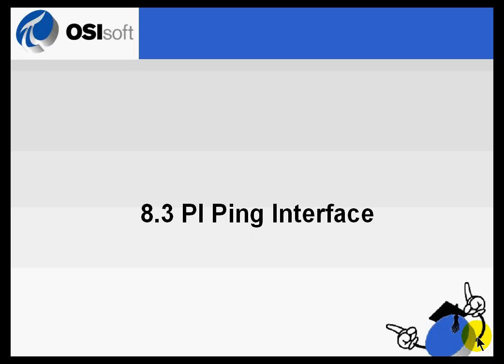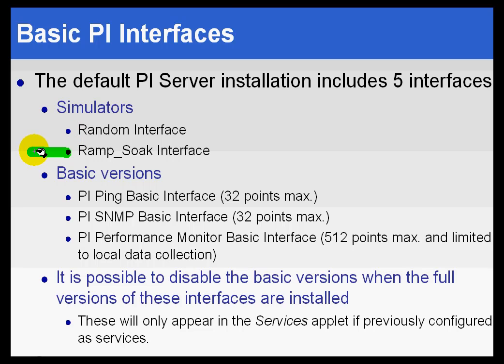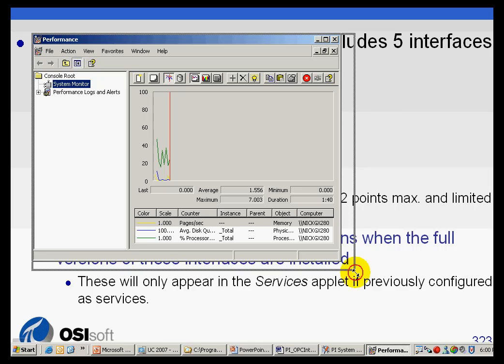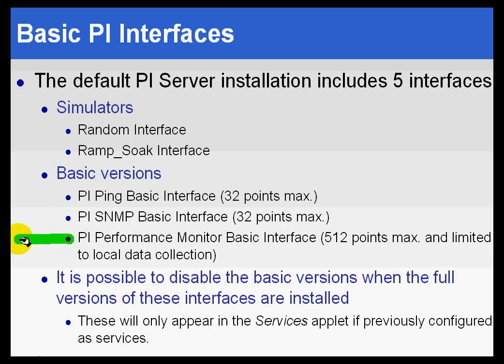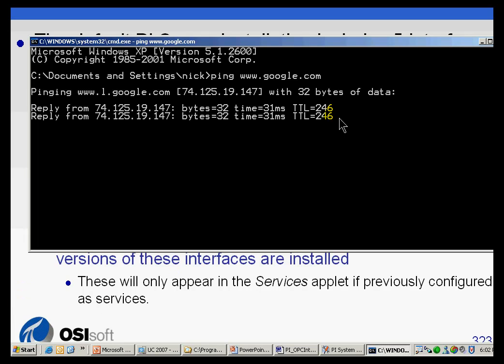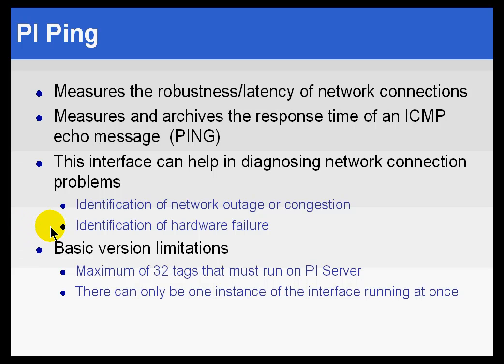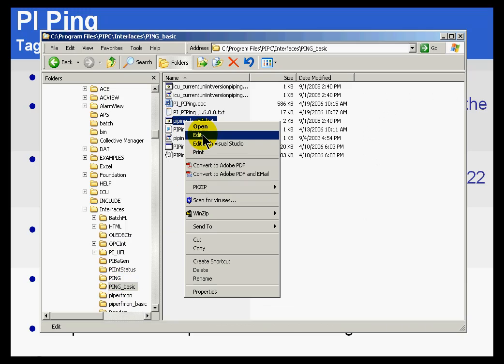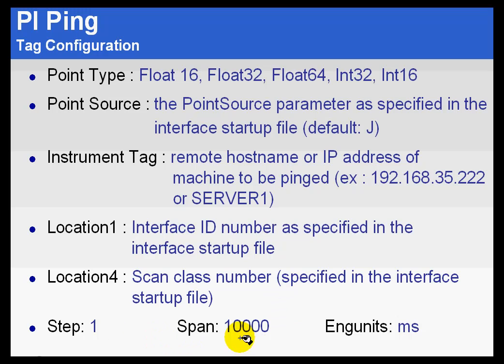OSIsoft: Use the PI Ping Interface to measure network latency. v3.4.375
You should have the basic version of the PI Ping Interface on your system. You can use it to monitor latency (measured in response in milliseconds to a Ping request) around your network.

you can see where this video is in the sequence of videos on this topic.